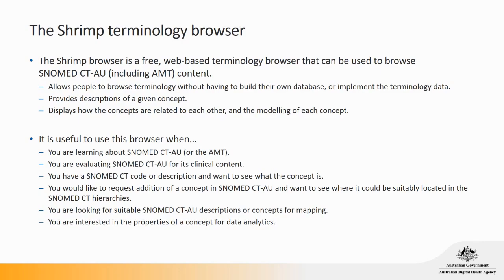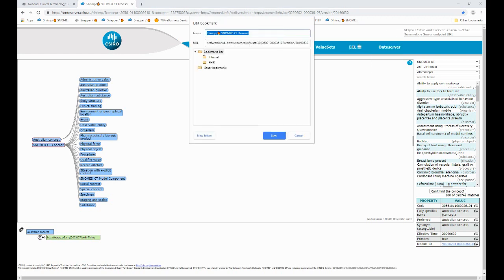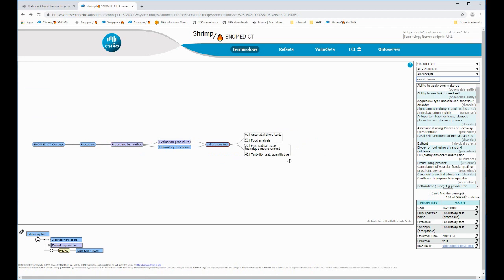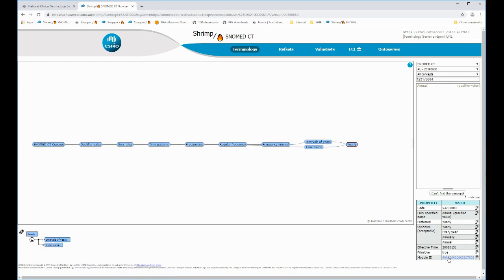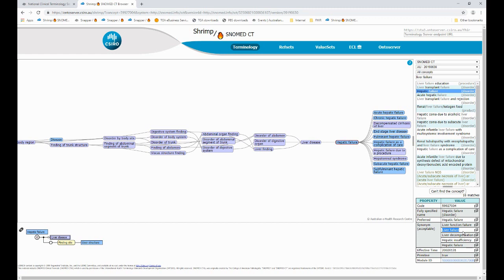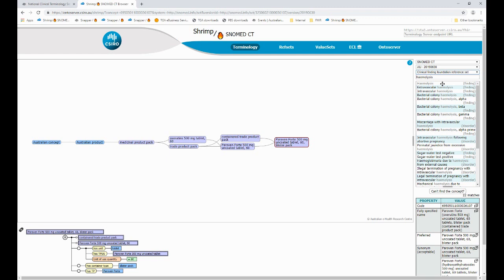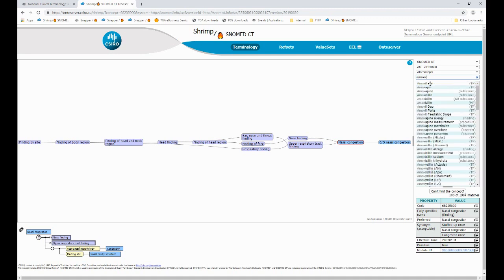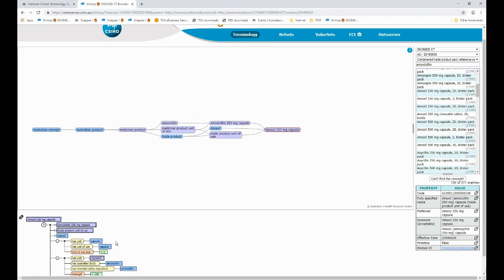Shrimp technology browser - searching SNOMED CT-AU: Webinar Review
This webinar demonstrates a popular terminology browser and gives tips and hints on how to search for SNOMED CT-AU content, including the AMT. Shrimp was developed by the CSIRO Australian e-Health Research Centre (AEHRC).

Find more webinars at (Link to webinar page)

Video Accessibility
Video Accessibility is essential for people with disabilities.

We are continually updating our online channels and assets to meet Web Content Accessibility Guidelines (WCAG) 2.1 Level AA.